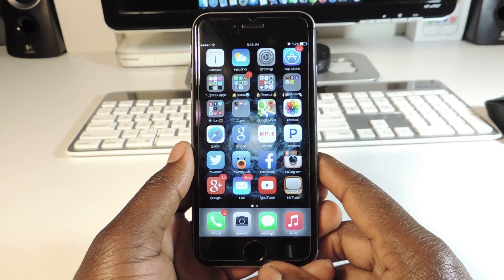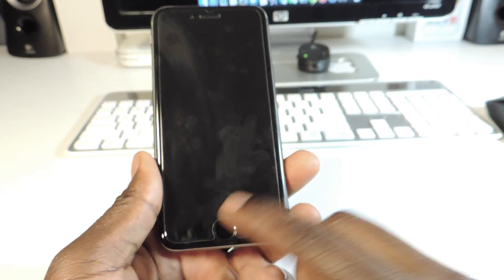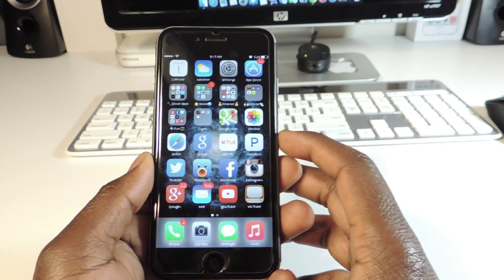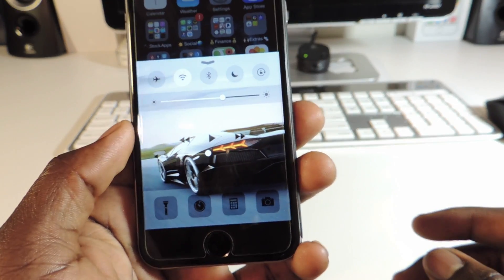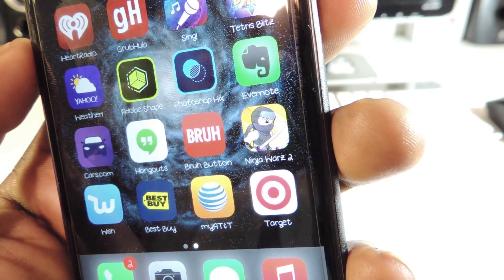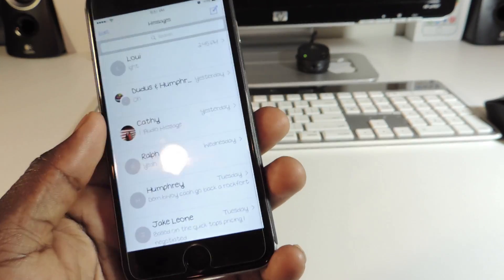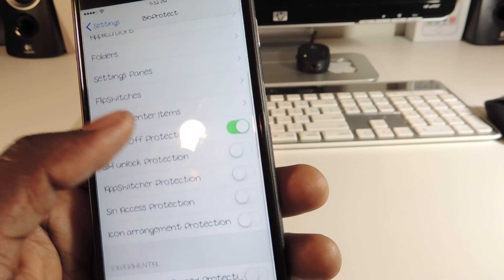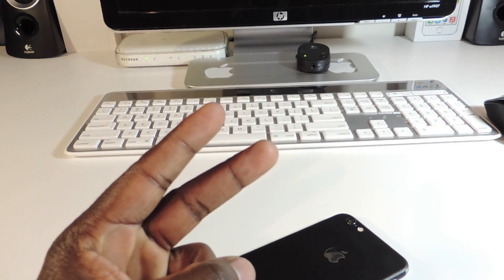Top 10 Jailbreak Tweaks Compatible With iOS 8 - PT1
In this video i will show you 10 tweaks that is currently compatible with the ios 8 jailbreak.

1) Simplock
2) Subtlelock
3) Sleekcode
4) SB Flip
5) Glowdock
6) ExKey
7) CCbackground
8) Convo pic
9) Byta Font2
10) Bioprotect